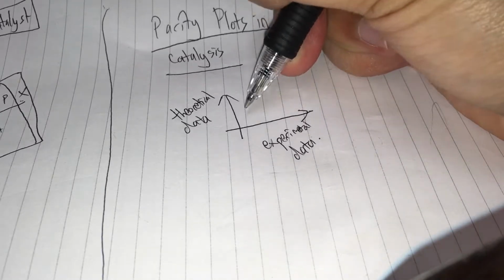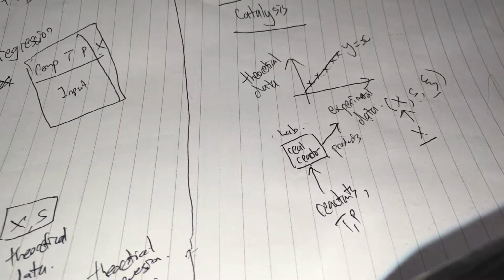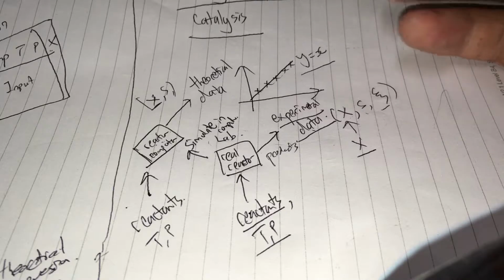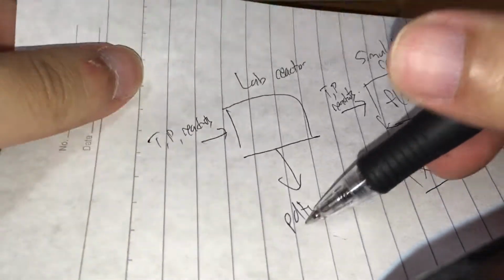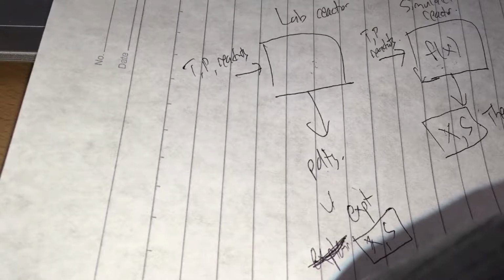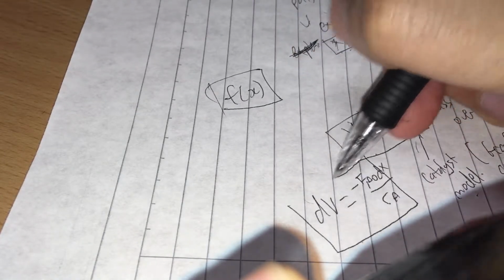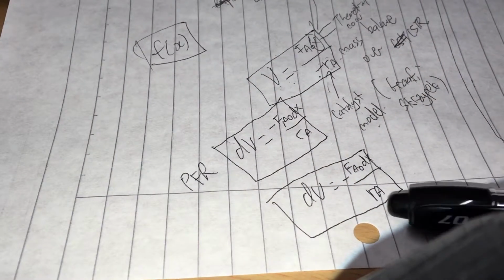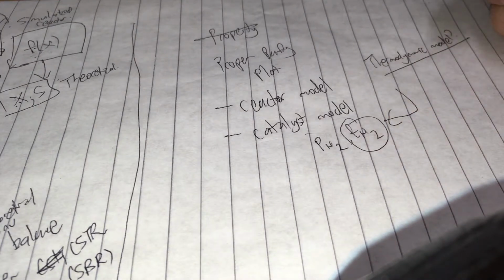Introduction to Parity Plots in catalysis context